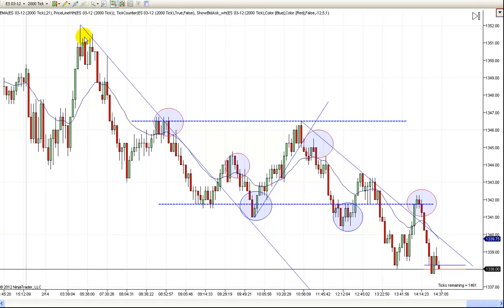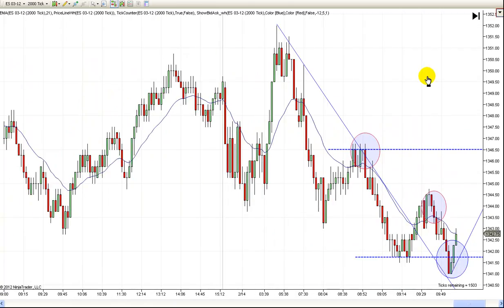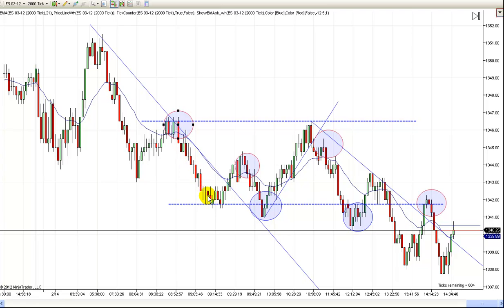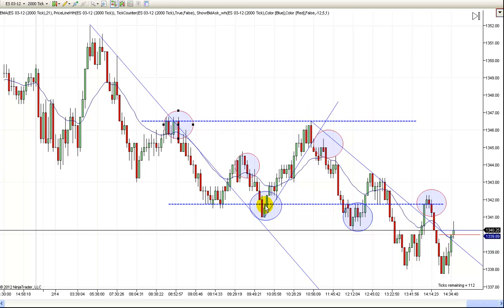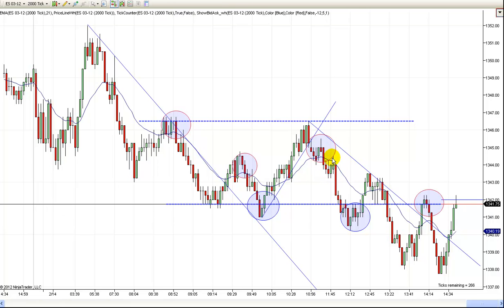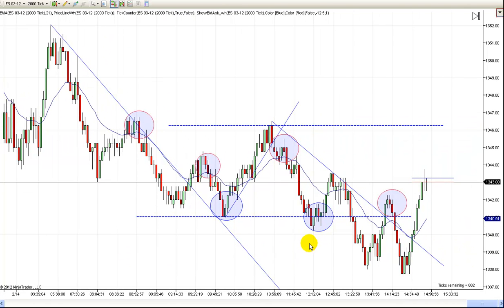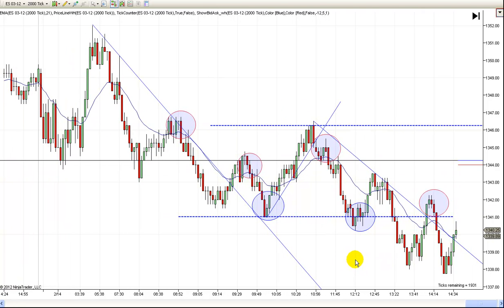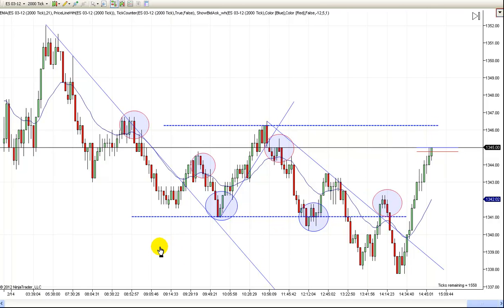Price Action Chart Lesson for 2-14-12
This is our price action chart lesson for Tuesday 2-14-12.  Futures, stocks and forex trading contains substantial risk and is not for every investor. An investor could potentially lose all or more than their initial investment. Risk capital is money that can be lost without jeopardizing ones’ financial security or life style. Only risk capital should be used for trading and only those with sufficient risk capital should consider trading. Past performance is not necessarily indicative of future results. Our full risk disclosure can be found